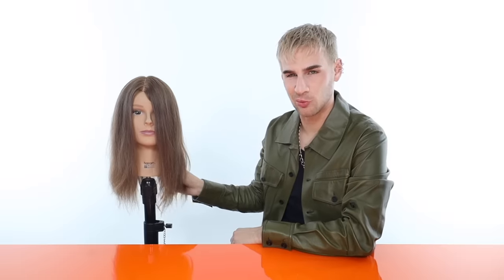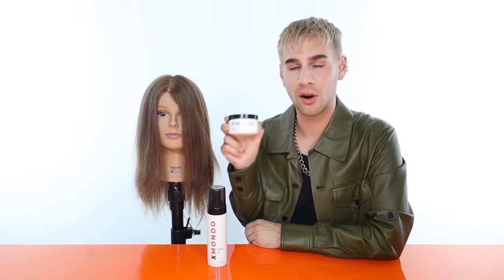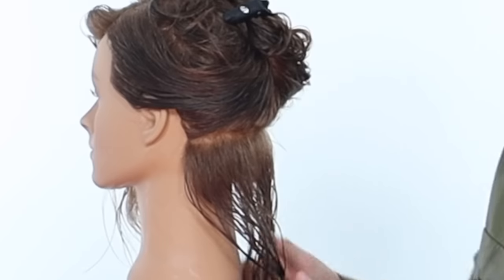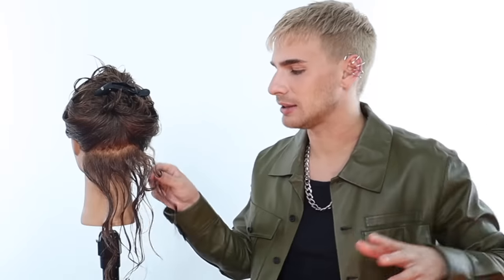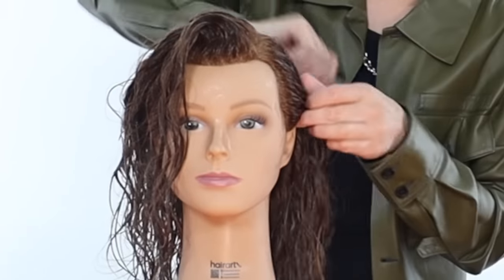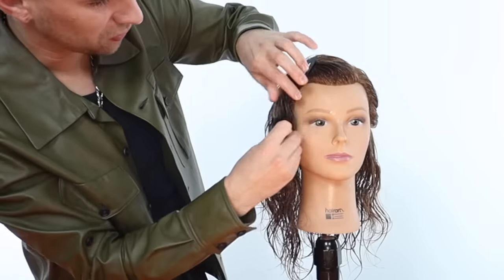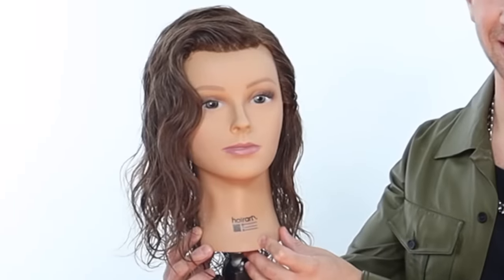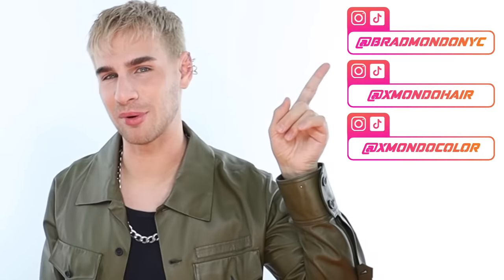How To Easily Achieve The "Wet Hair" Look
Hi Beautiful! The wet look is a timeless style that can spice up any look instantly. This is so easy to achieve with just a few steps and a couple of products.